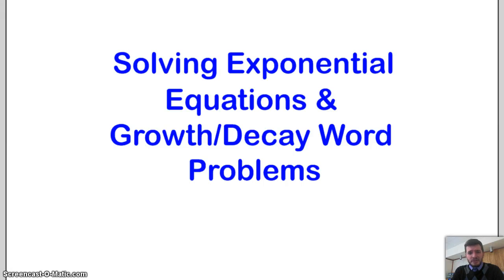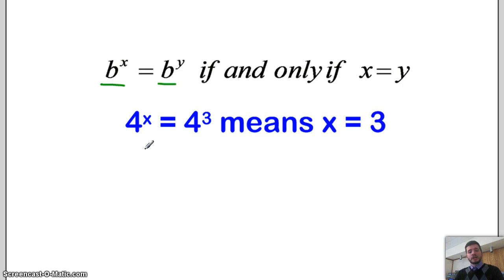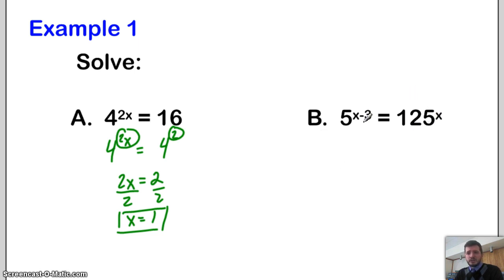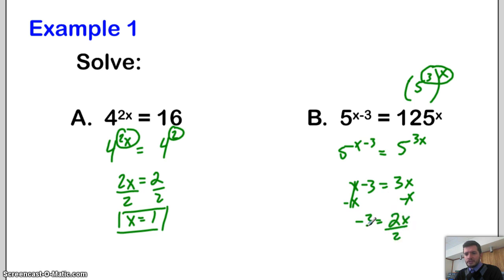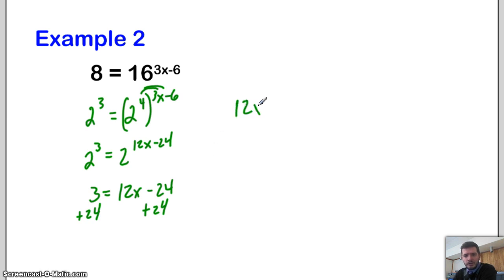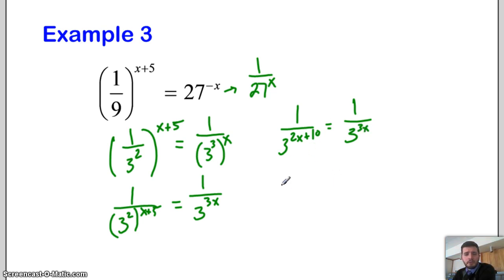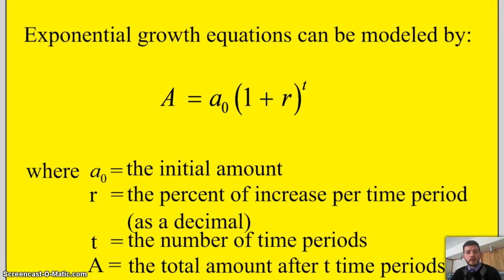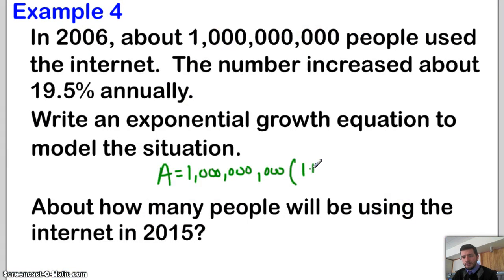Solving Exponential Equations and Applications Part 1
Mr. Shaw discusses applications of exponential equations!